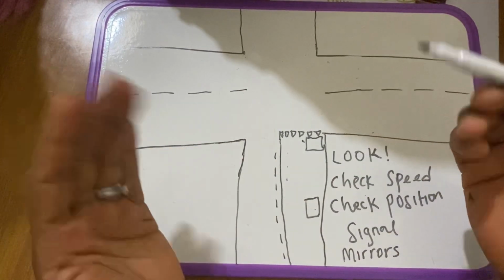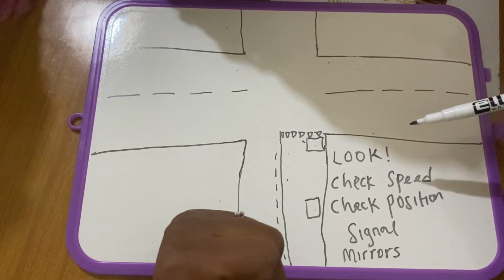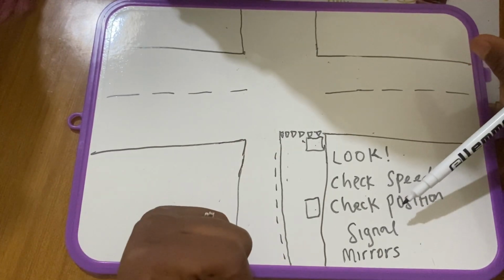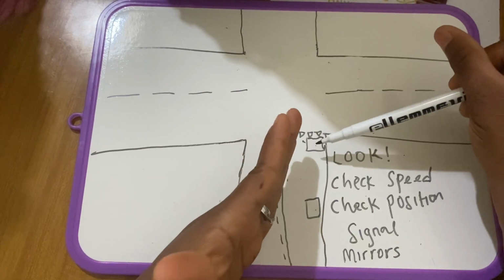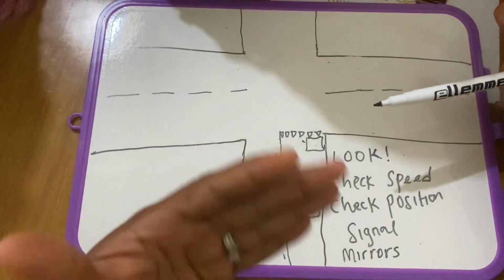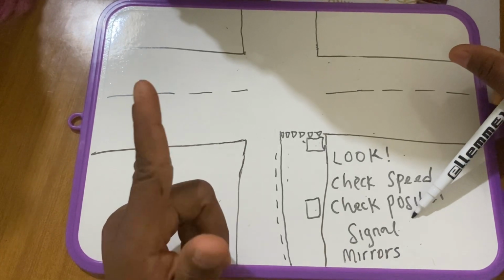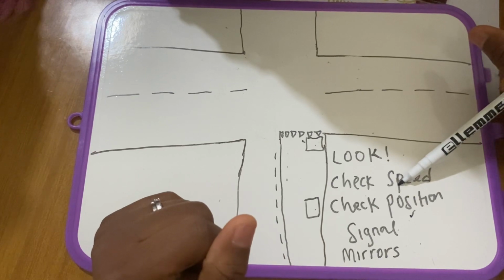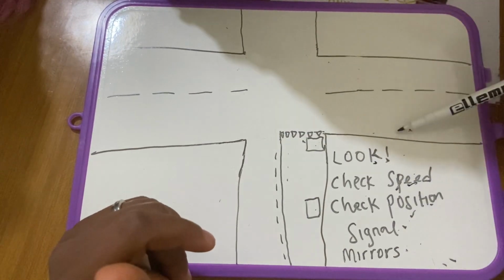Dealing With Junctions/ junctions with precedenza sign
In this video, I talked about junction with precedenza sign, how to approach them and types of junction.

This video only compliments but not replace the Italian driving lessons